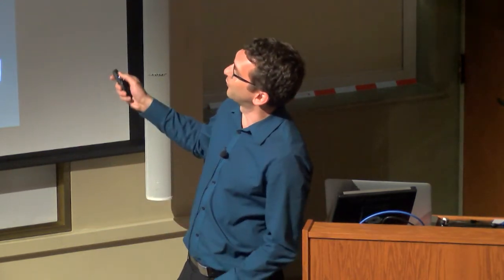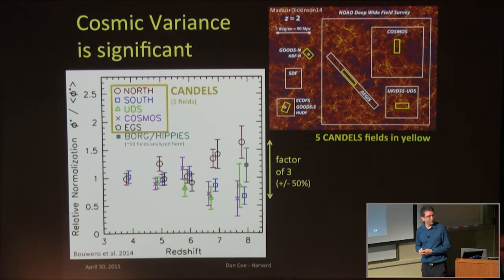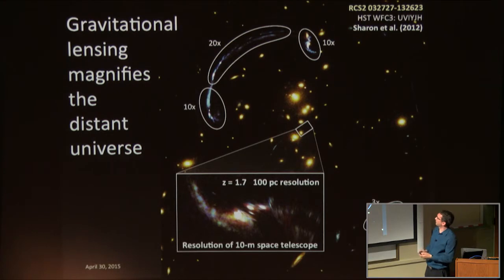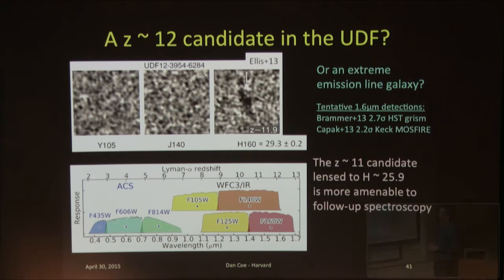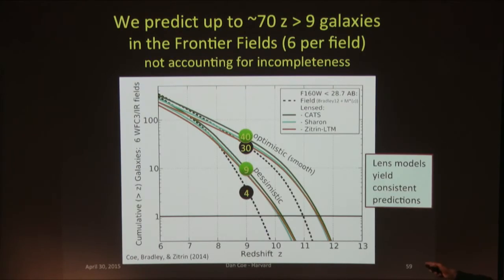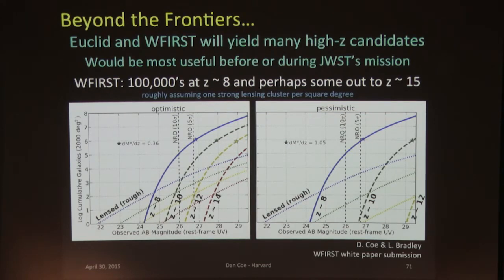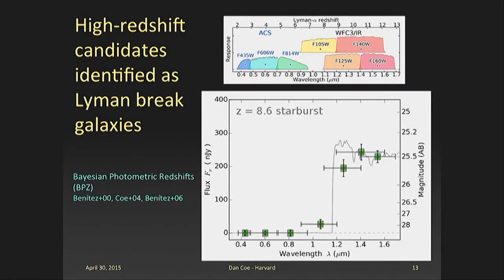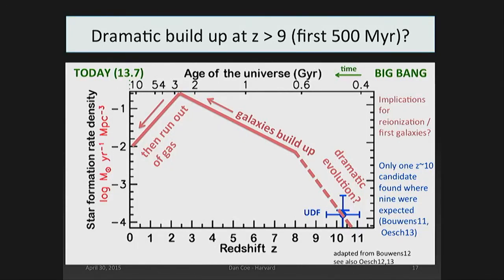Hunting the First Galaxies with Gravitational Lensing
Dan Coe (STScI)